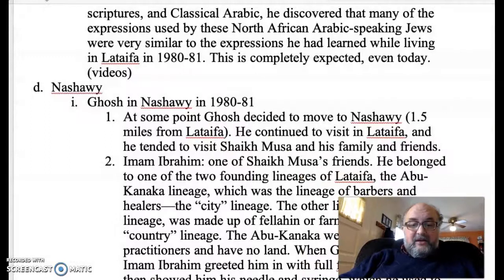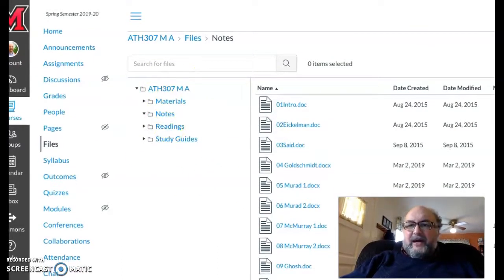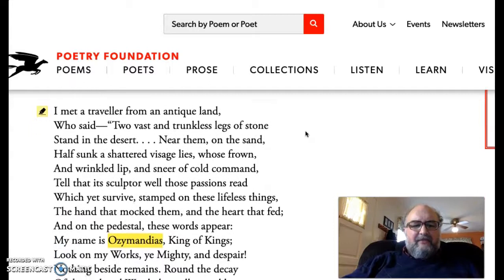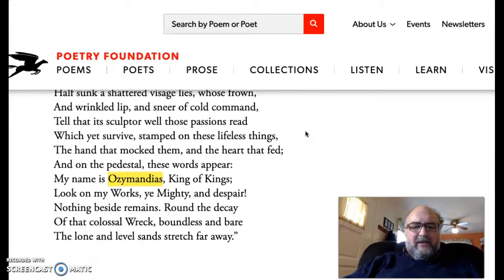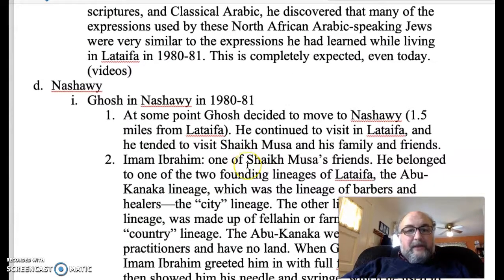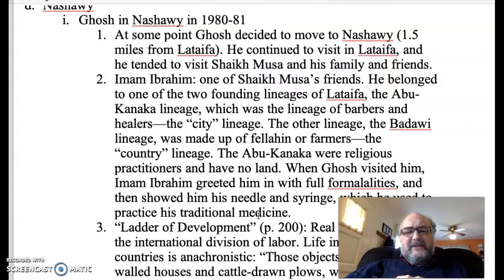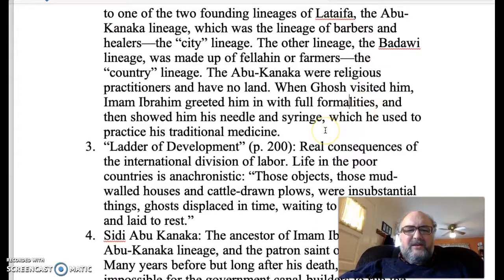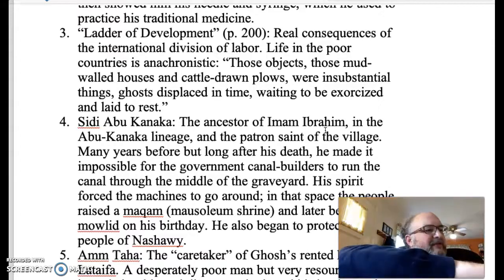307 Ghosh Second Half Part 1